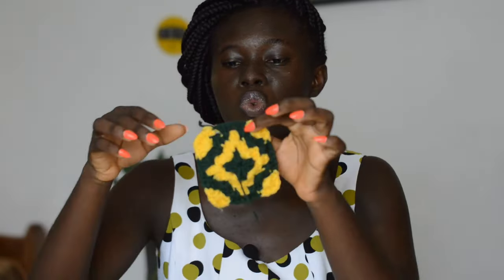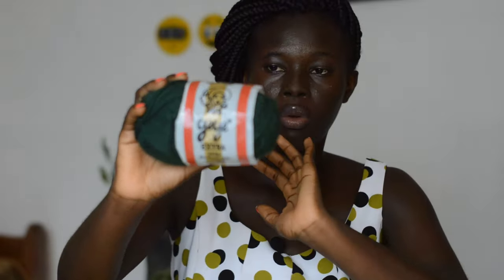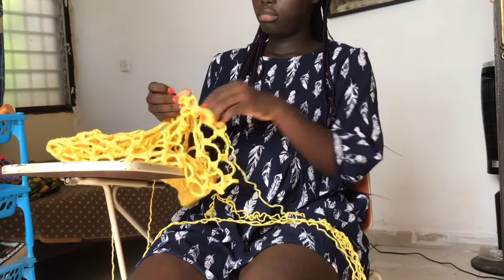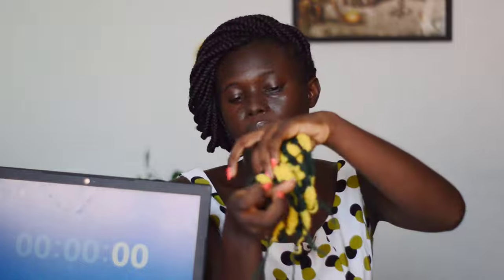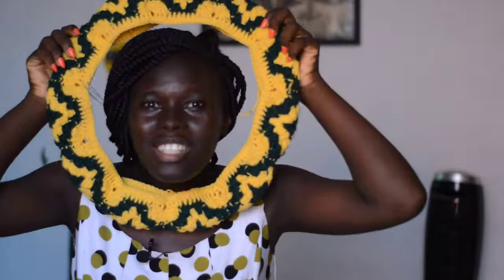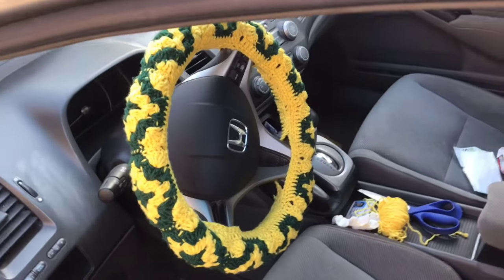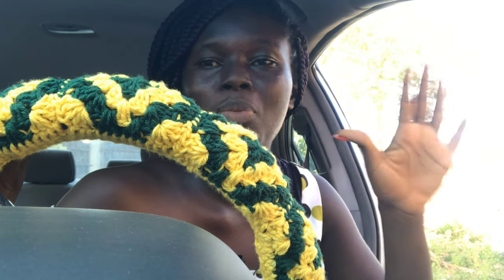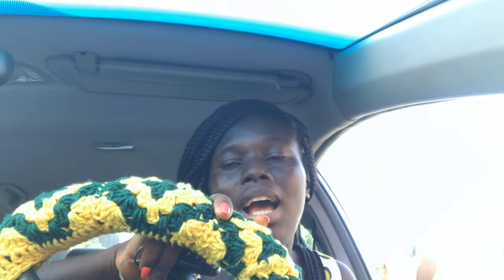How Many Granny Squares Can I Crochet In An Hour ? Find Out ..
Welcome to crochet vlog # 3 where I challenge myself to make 10 granny squares in just an hour . Crocheting is a time consuming project , it’s cool when you time and work on your projects so you keep enough data about your crochet journey .if you enjoyed this video please leave a comment

Creggys Crochet

Time lapse
0:0 , intro

0:53 , Challenging myself to crocheting 10 granny squares in an hour

1:11 Granny Square pattern

2:03 The yarn I chose for the challenge

2:44 crochet countdown begins

3:28 time lapse

7:20 End of 1 hour challenge

7:33 how many granny squares did I make ?

8:30 Grand Reveal

10:10 Outro